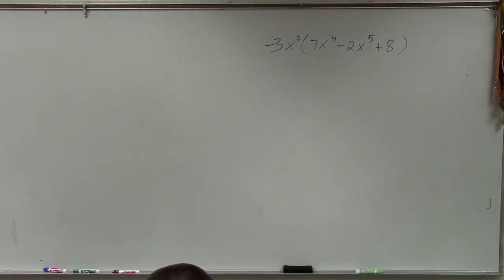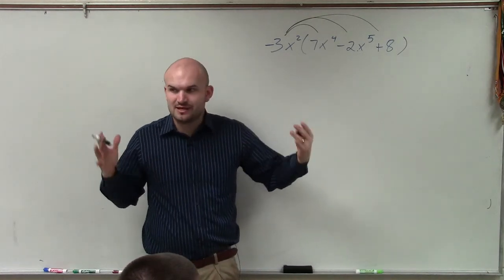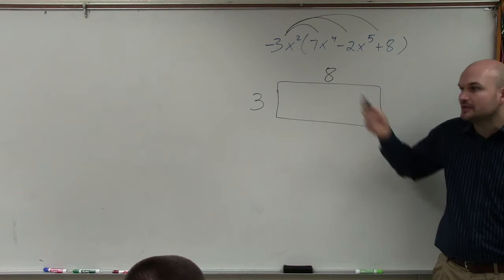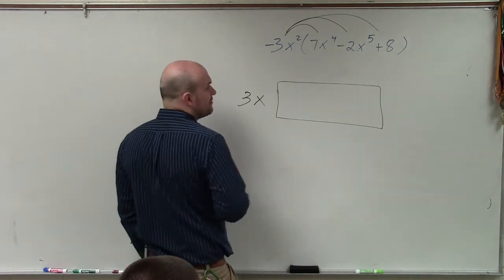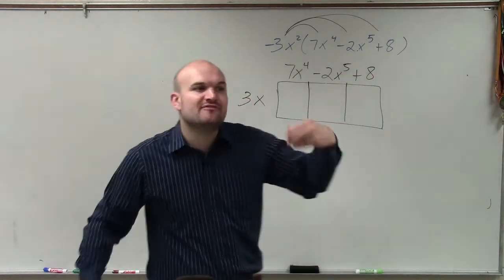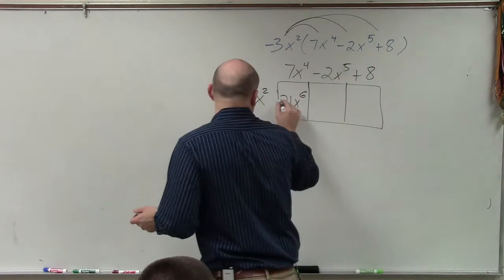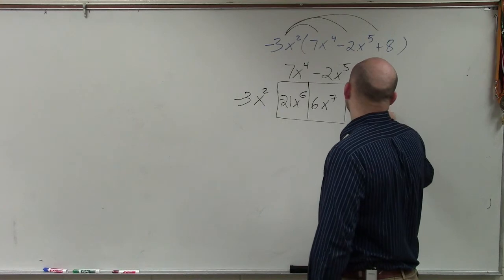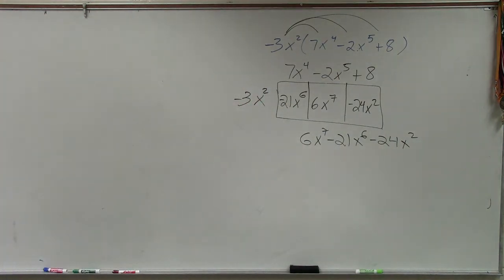The Easy Way to Organize Multiplying a Monomial by a Polynomial